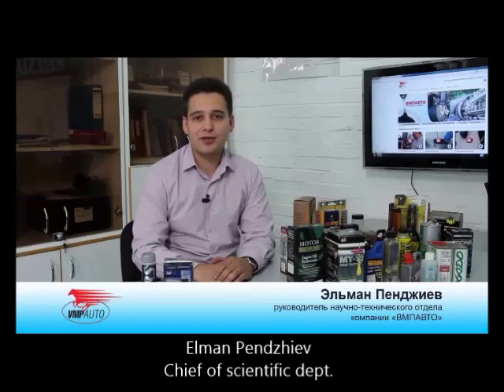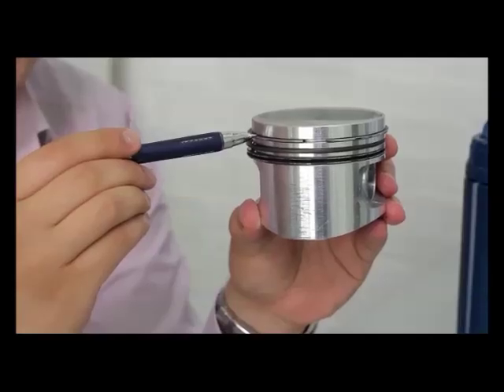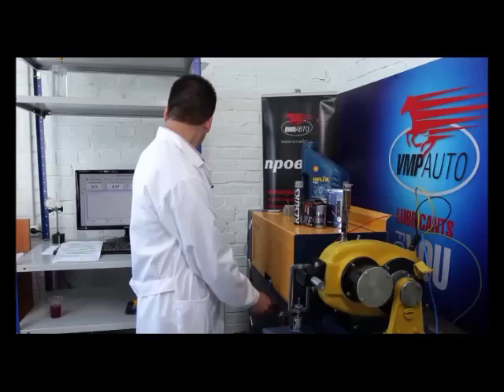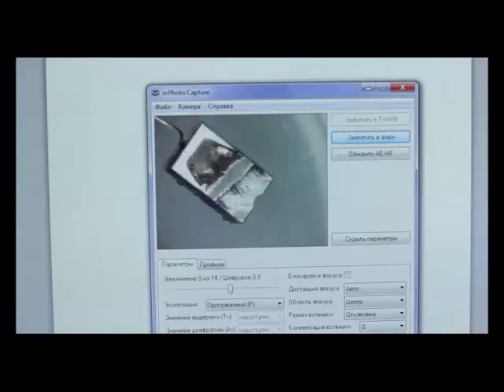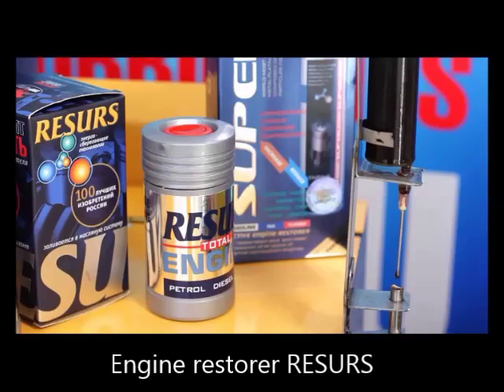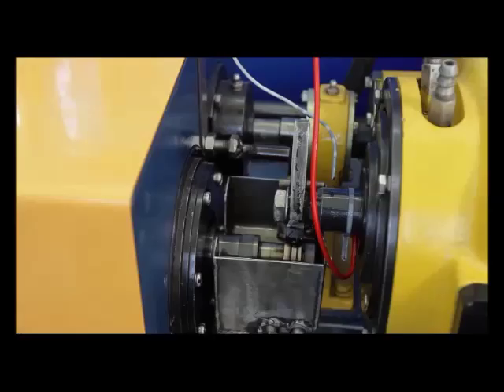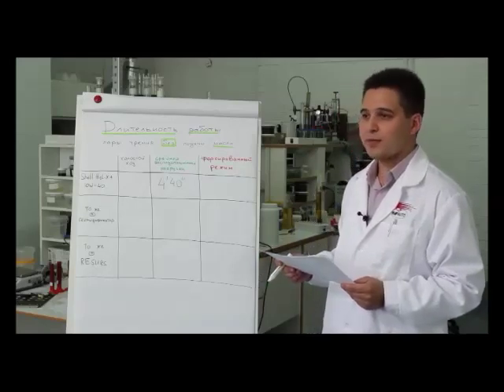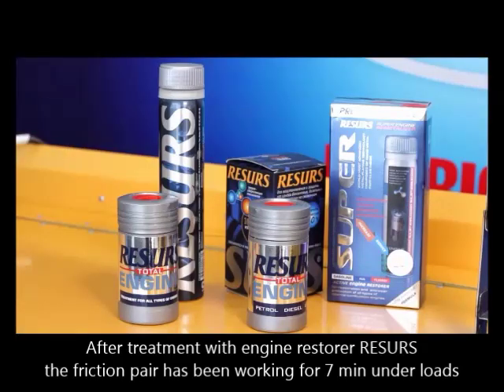Myths about engines. Engine work without oil. Test of oil additives. Part 1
Engine work without oil. Test of oil additives. Part 1
In this video we will simulate engine work without oil.
Test 1. Engine were not treated with any oil additive.  Work on pure oil
Test 2. Engine treated with geomodifier.
Test 3. Engine treated with engine restorer RESURS.